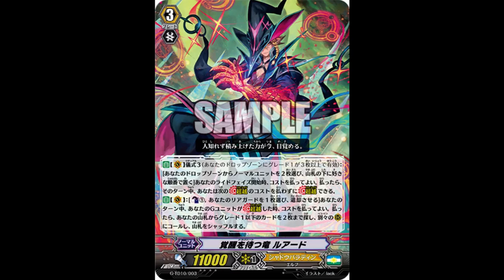New Shadow Paladin Cards are Fair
Why can't the clans I play IRL get these cards?

Watch us play games live

Be sure to check out our blog for weekly articles and deck profiles.

Be sure to like the team on Facebook for more updates.